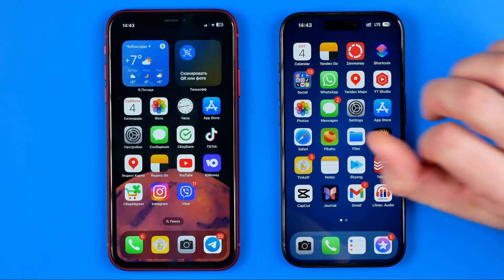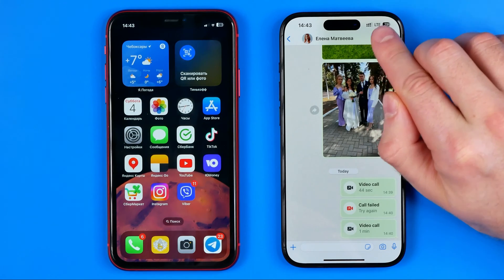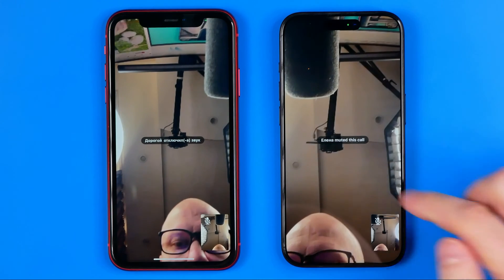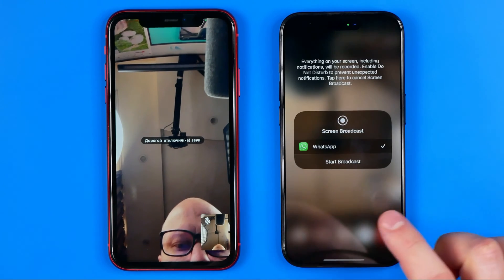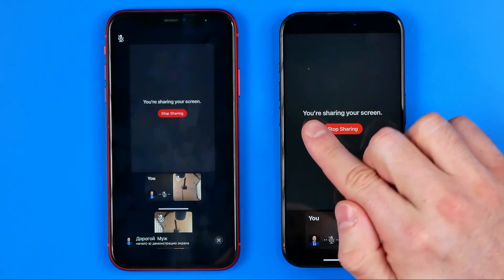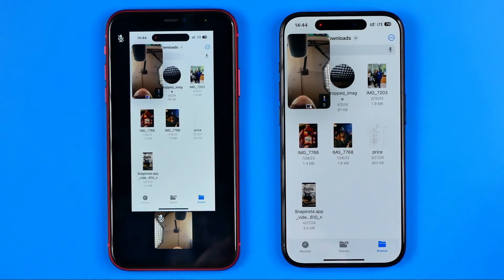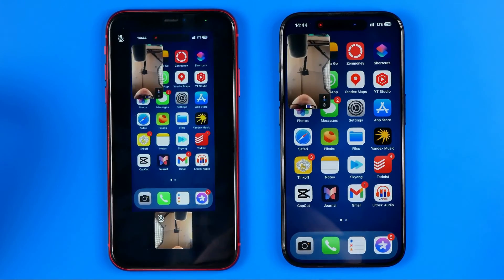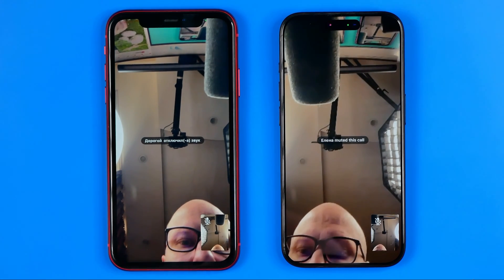How to Share Screen During Video Calls on Whatsapp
Here's how to share screen on whatsapp video call! In this video I will show you how to share screen in whatsapp video call. Be sure to watch the video to the very end. You will learn how to share my screen on whatsapp video call. That's easy and simple to do!